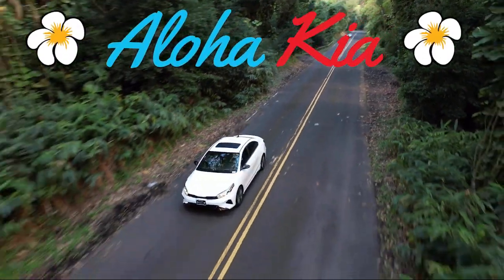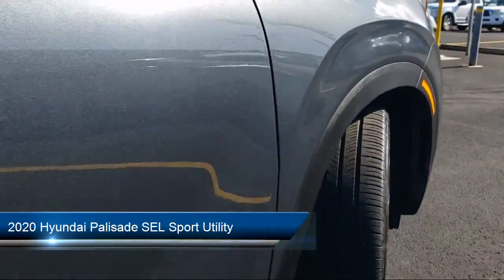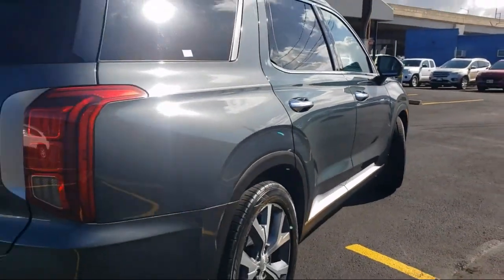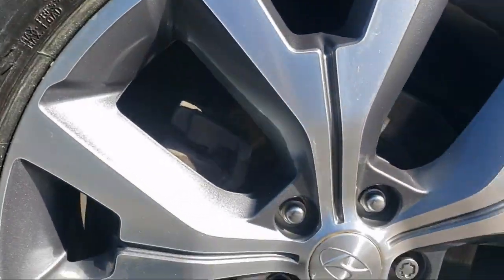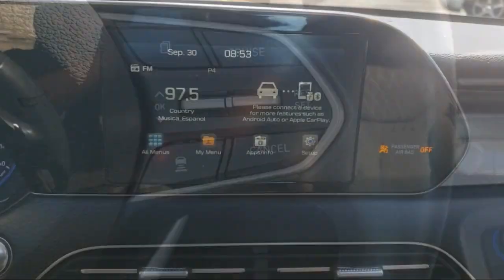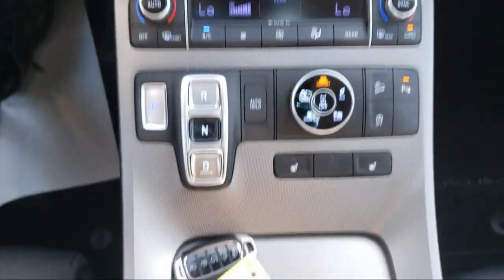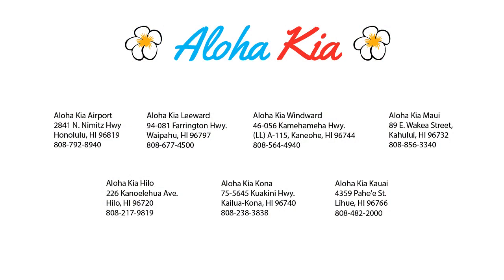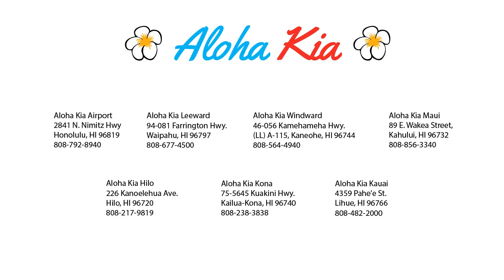2020 Hyundai Palisade SEL Sport Utility Honolulu Salt Lake Kalihi Kahala Manoa Aiea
2020 Hyundai Palisade SEL Sport Utility Stock Number: 131135A Vin:KM8R3DHE3LU131034.